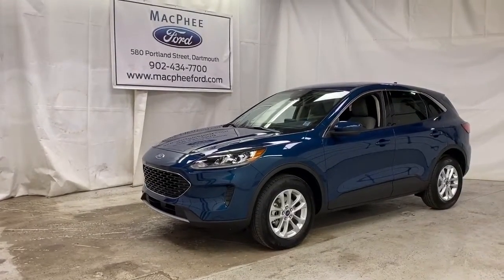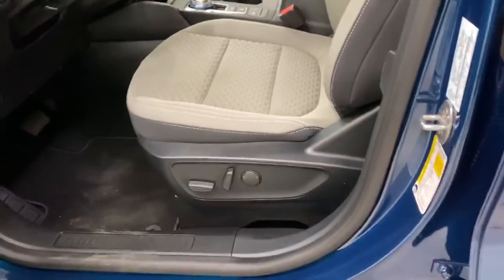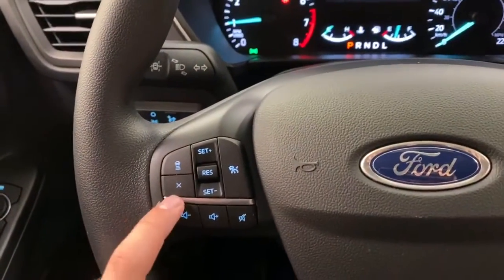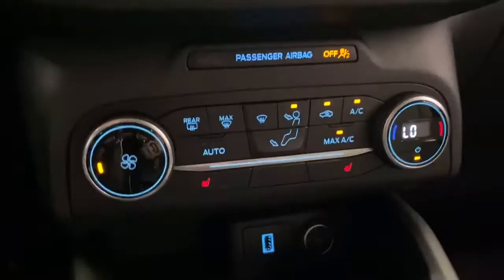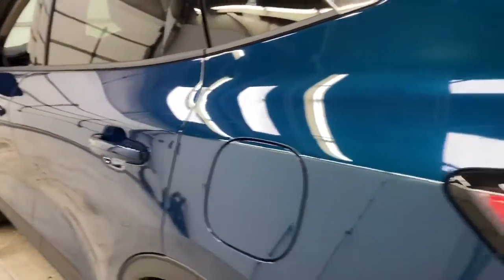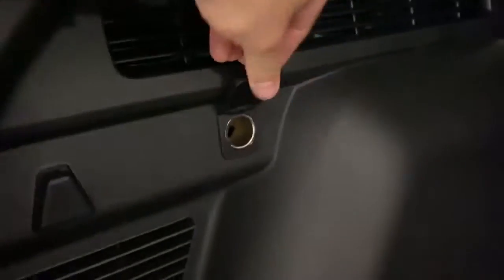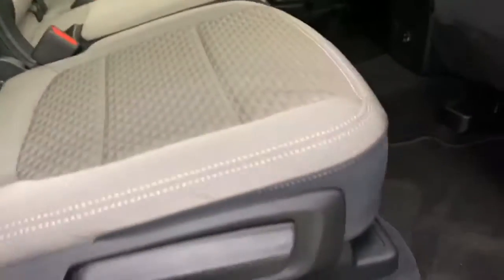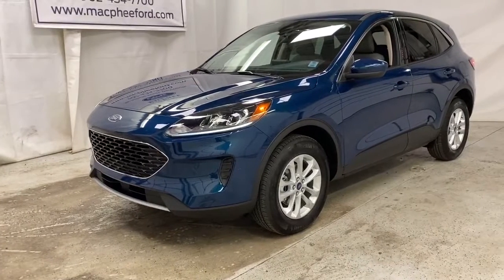Green 2020 Ford Escape SE Review - MacPhee Ford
Take a look at this, the brand new, totally redesigned 2020 Ford Escape SE. This Escape is the ultimate city-sized SUV. Offering unparalleled comfort with the SE package and hitting 8.9 L/100km in the city, this escape sips fuel all while being a go-anywhere SUV. The SE package brings you every option you need to stay comfortable and safe. features such as Heated Seats, Sync 3, Lane Keeping Assistance and much, much more. Come into MacPhee Ford today to take a look at the brand new 2020 Escape SE for yourself. Stop by our showroom located conveniently at 580 Portland Street in Dartmouth at the corner of Portland Street and Baker Drive. (Uploaded by DataDriver).